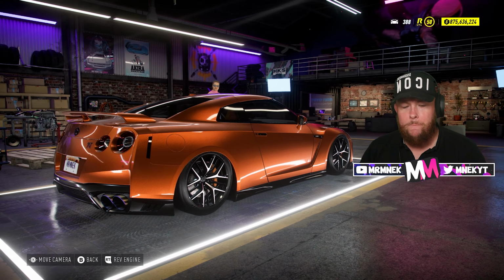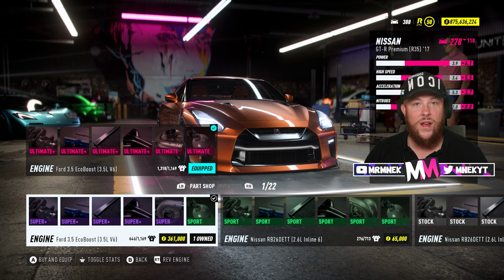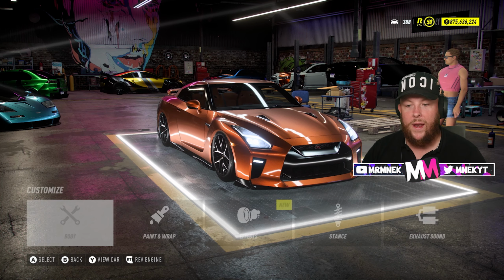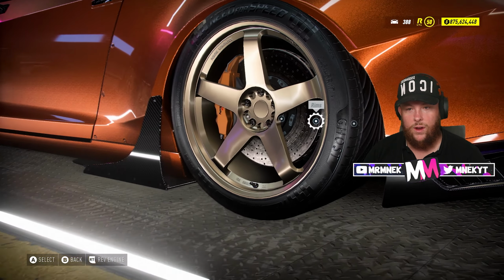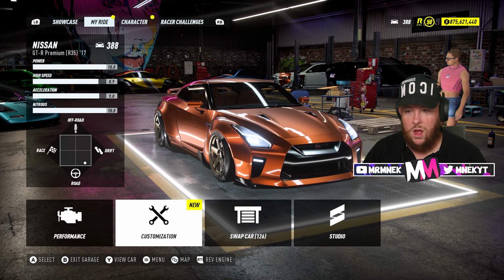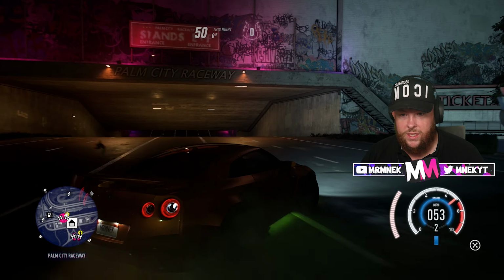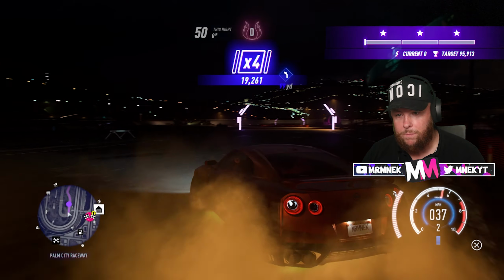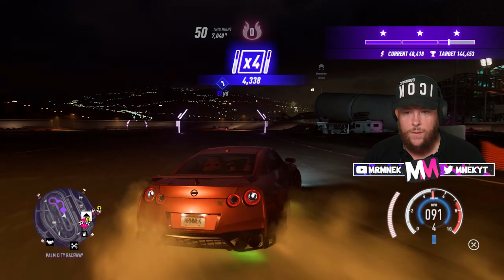Need for Speed HEAT PROJECT UNITE 3.0 - NEW SIMCADE Handling NISSAN GTR DRIFT BUILD!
We are back with Project Unite 3.0 in Need for Speed Heat. We have build an insane Nissan GTR Drift build using the NEW Simcade Handling!